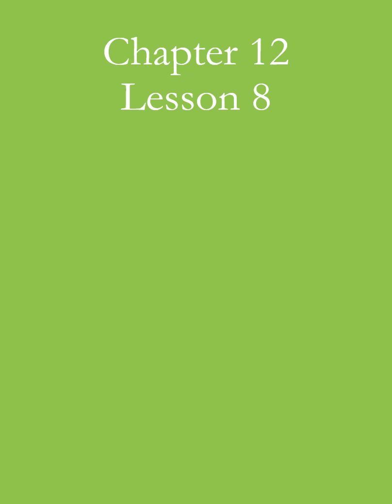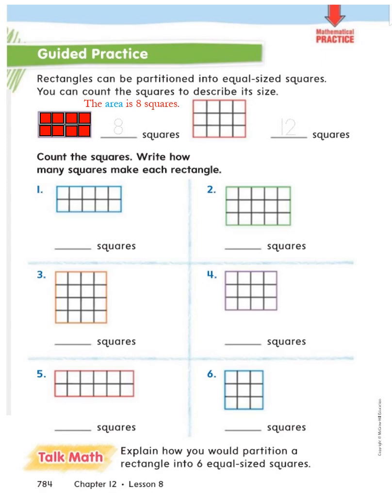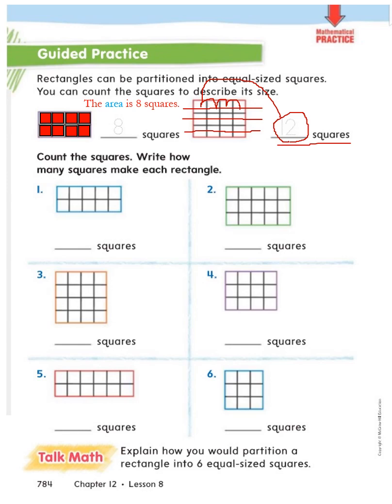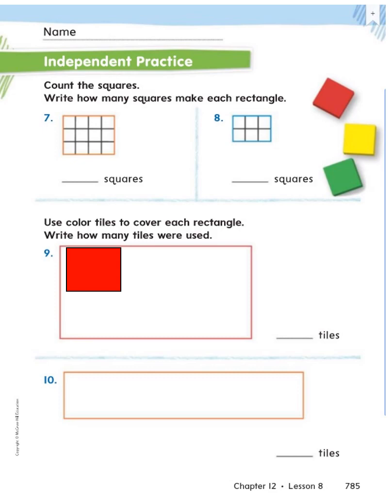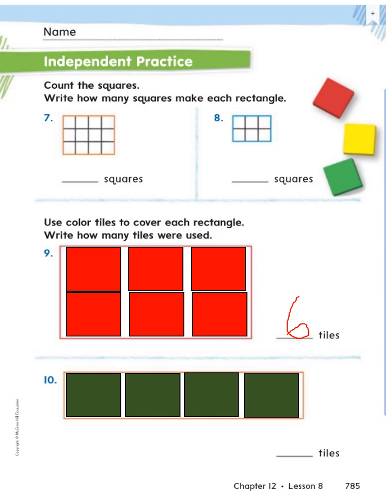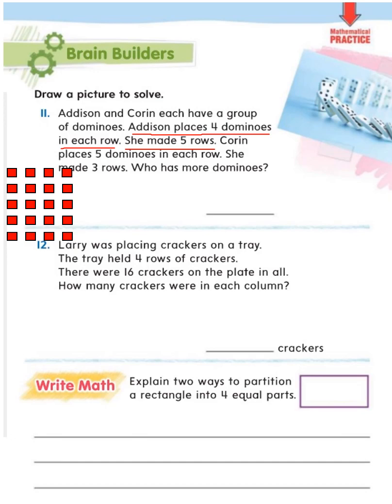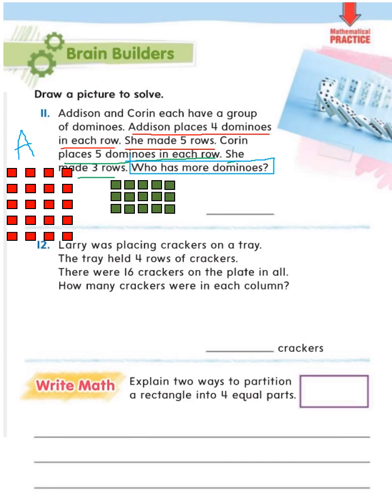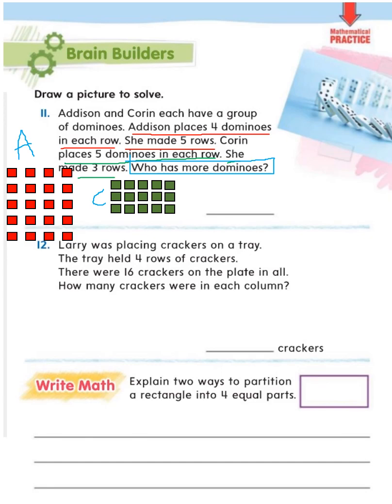Math_Ch12_L8